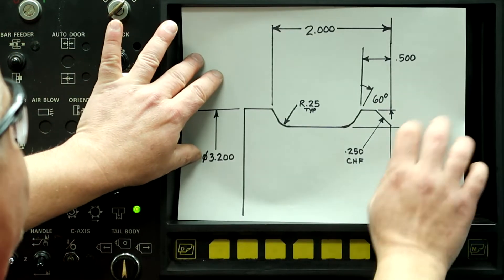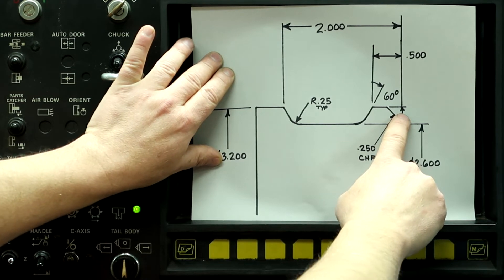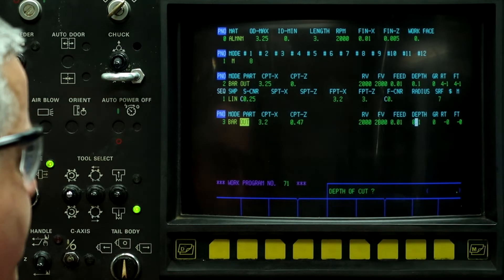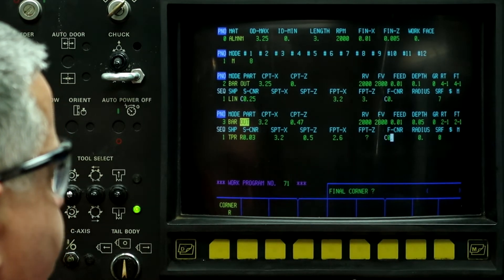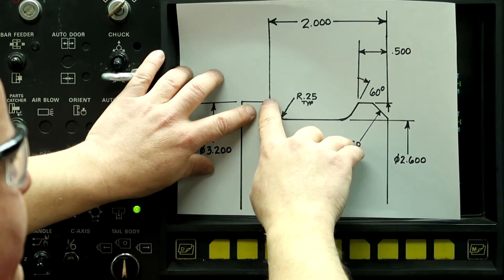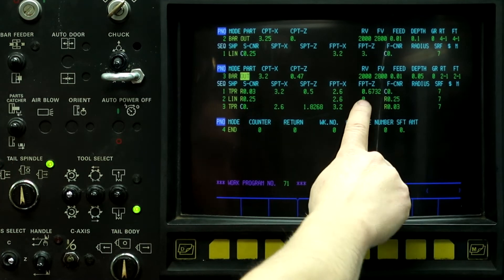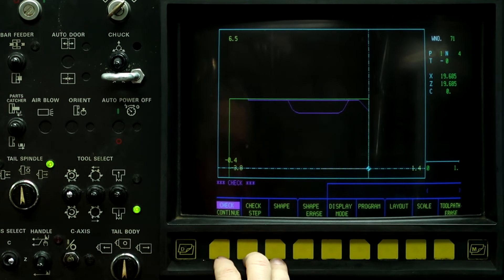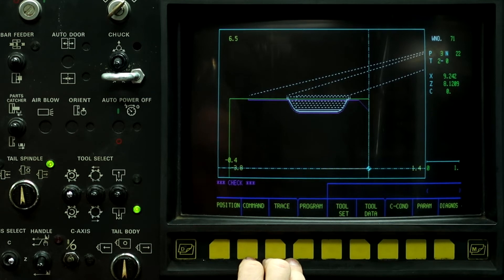Mazak Lathe BAR OUT OD Profiling VBMT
Mazak Lathe BAR OUT OD Profiling VBMT.  In this video I am machining using a tool with an edge angle less than 90 degrees and using the highlighted BAR OUT function.